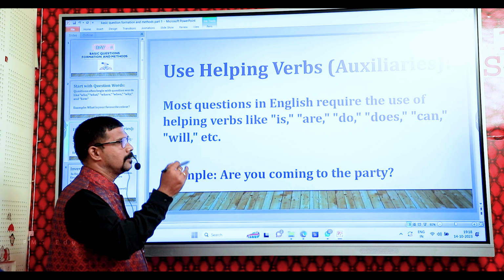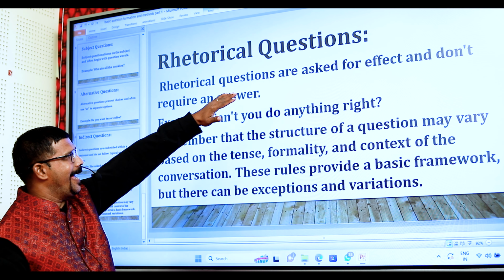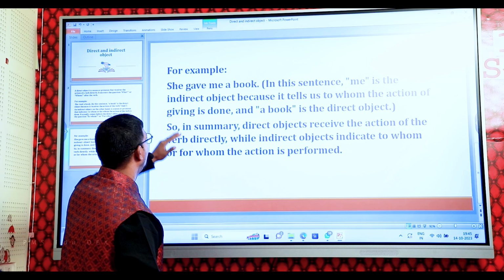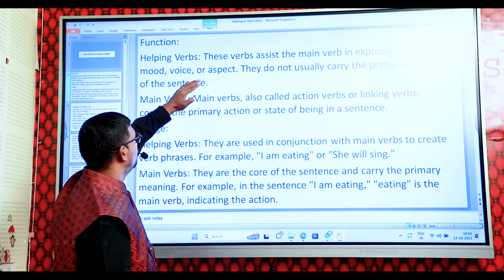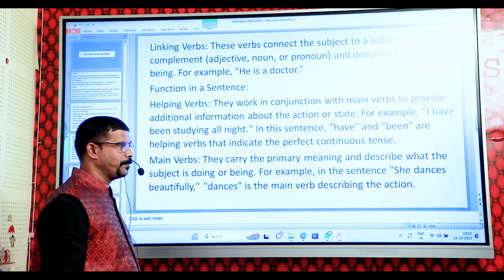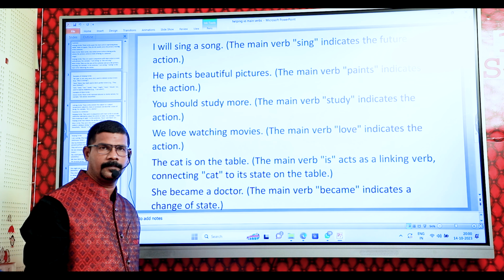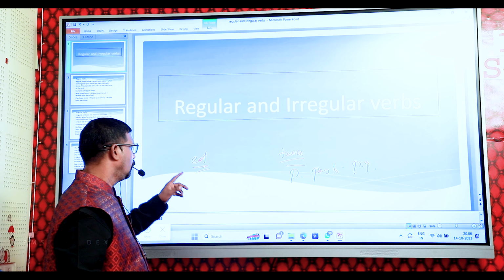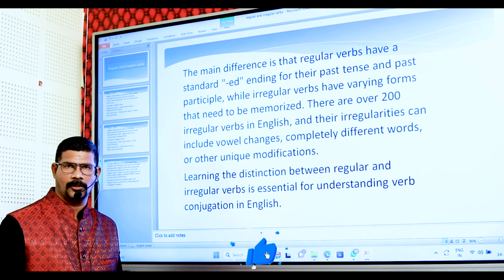MORPHOLOGY MASTERY : " VERB EDITION "DAY- 4 MASTERING ENGLISH 40-DAYS CHALLENGES \ PMS EDU DEX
Mastering 40-days English challenges ;

Mastering  40-days English challenge is a focused and time-bound effort to significantly improve one's English language skills over a period of 40 days. This challenge typically involves daily practice, learning, and engagement with the language through various activities such as reading, writing, speaking, and listening.
The importance of such a challenge includes:

Rapid Skill Development: It provides a structured approach to enhance English language proficiency in a relatively short time frame.
Consistency: The daily commitment promotes consistent practice, which is crucial for language acquisition.
Confidence Building: As proficiency improves, individuals gain confidence in using English for communication.
Goal Setting: It helps participants set clear language learning goals and track progress.
Cultural Awareness: Learning a language often involves exploring the culture and customs associated with it.

kindly view below videos